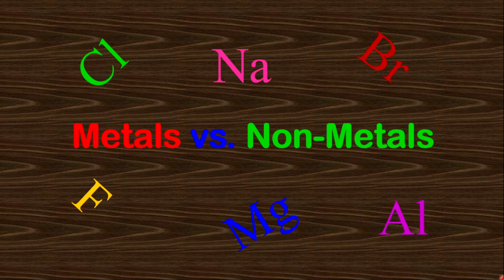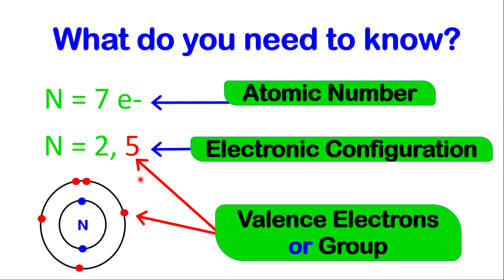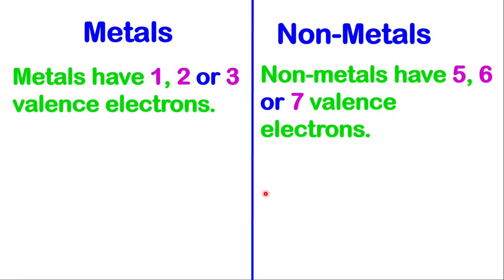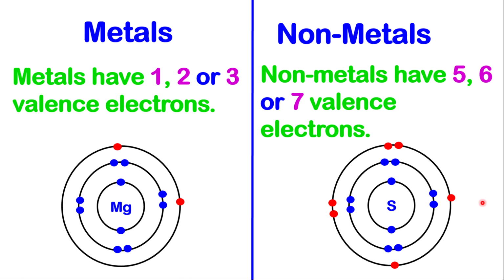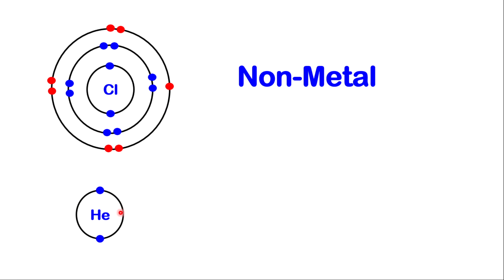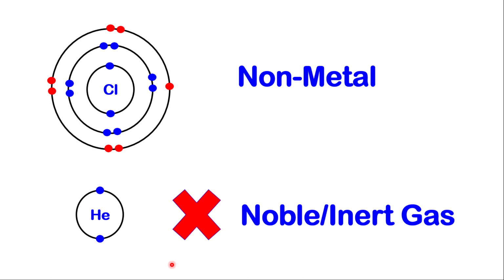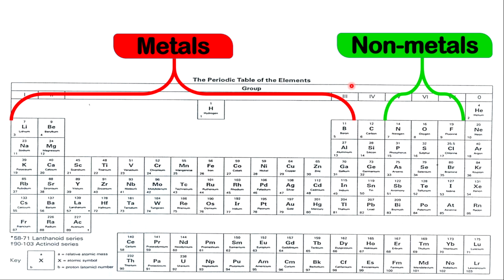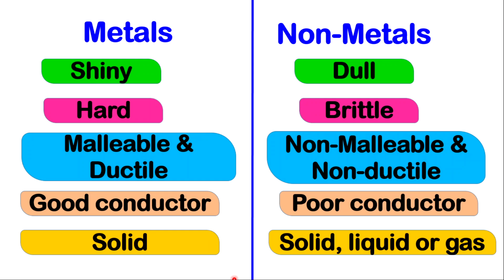Metals vs. Nonmetals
This explains the differences between metals and nonmetals. It explains the properties of metals and nonmetals. There are examples and demonstrations outline in the lessons.